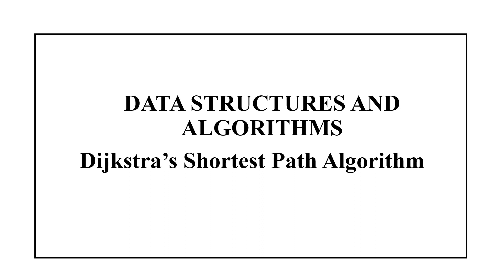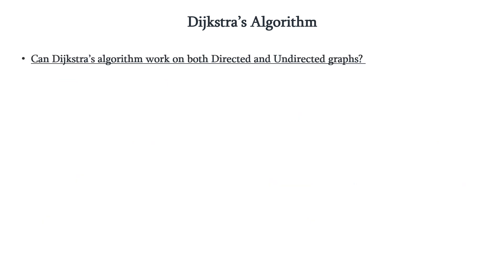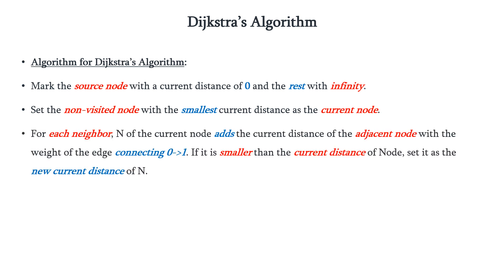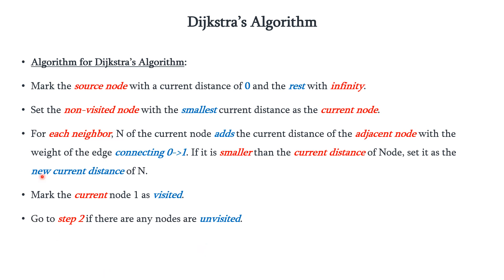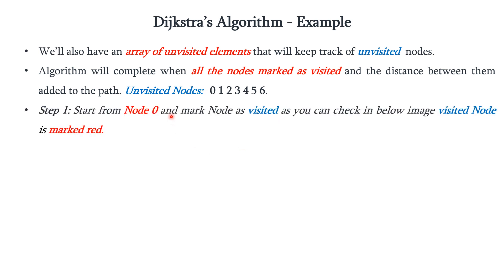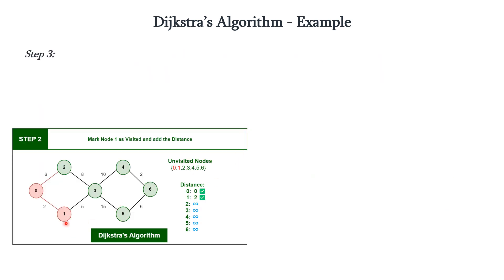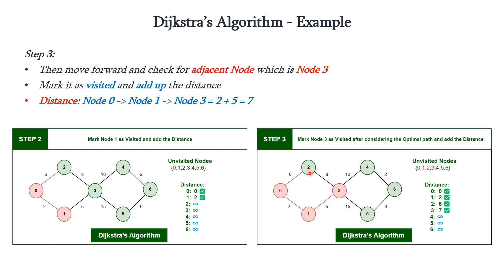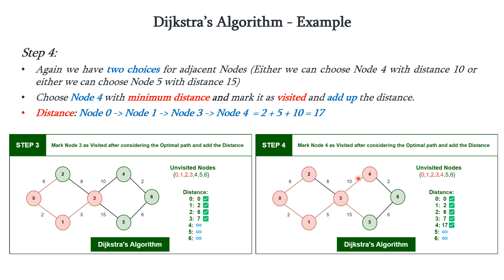Dijkstra's Shortest path algorithm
Shortest Path Algorithm - Dijkstra's